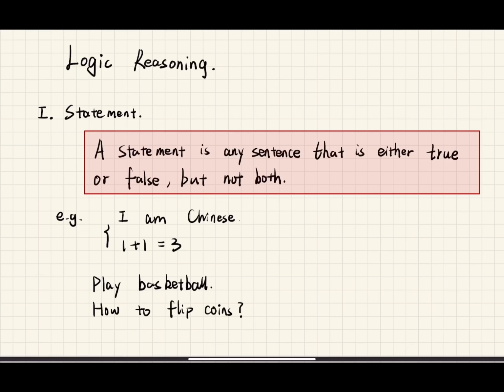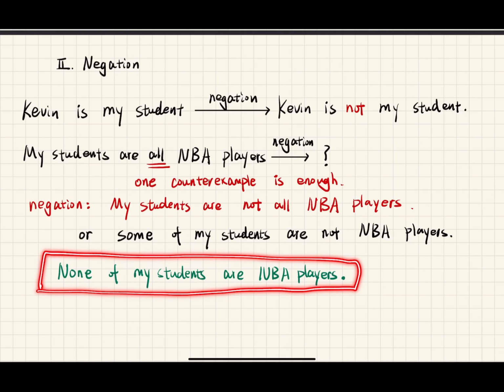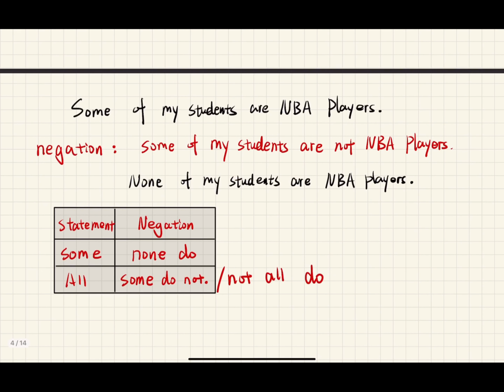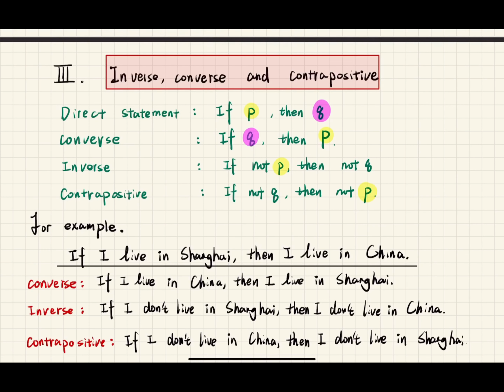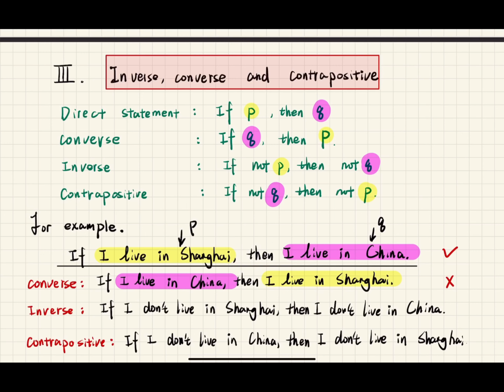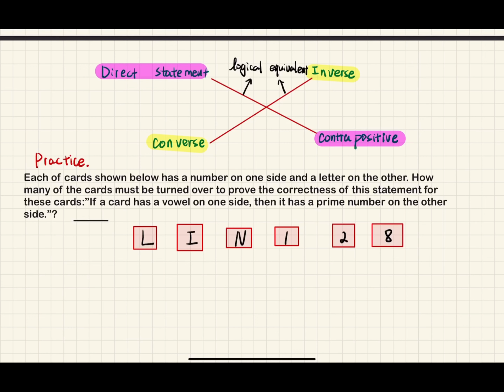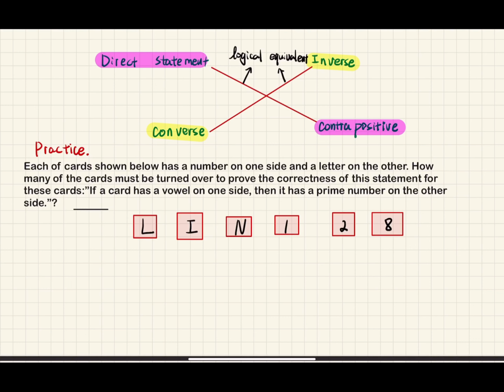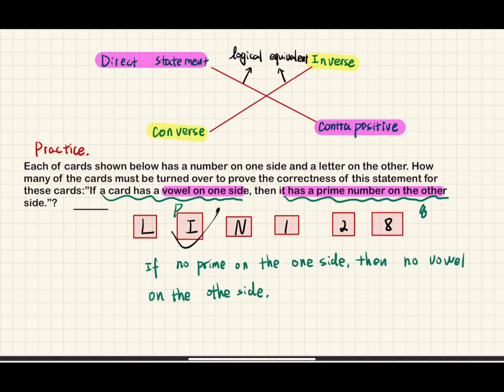Linsclub Math AMC 10: Logical Reasoning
Sup guys! This is Lin. I graduated from Fordham University and now I'm working as a high school math teacher in Shanghai, China. Here I will upload tutoring videos including all chapters in AP calculus, IB AAHL and AMC.